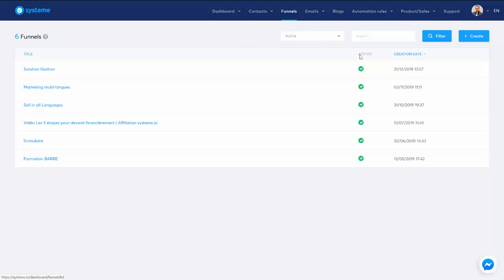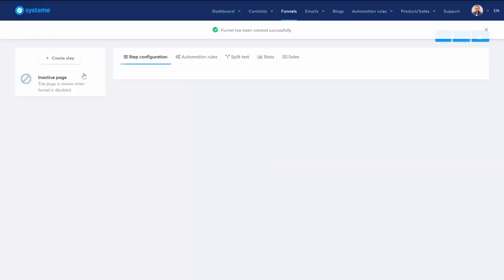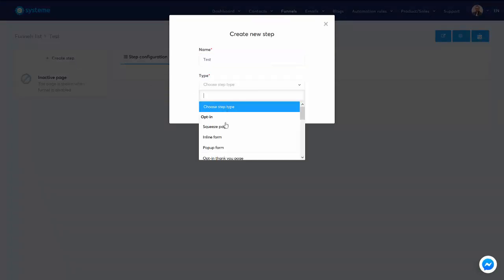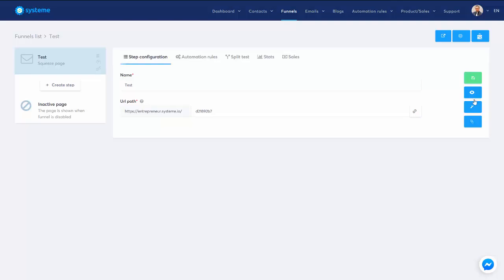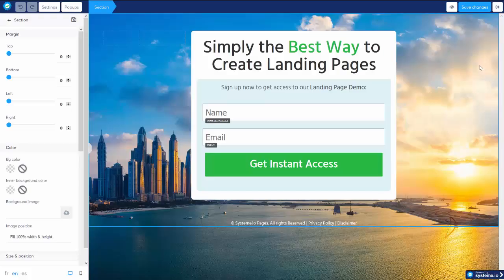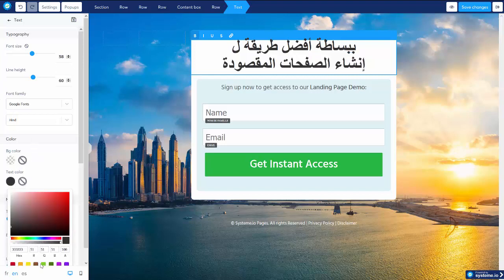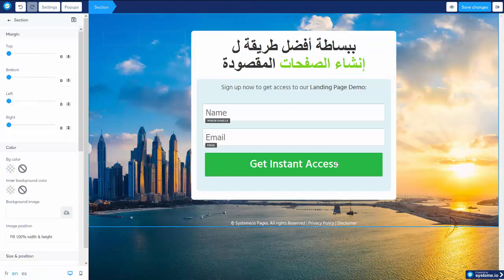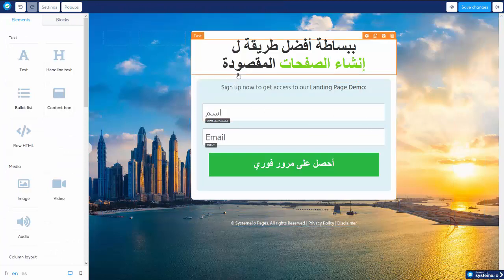How to build Sales Funnel in Arabic or any language ?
In this tutorial, I show you how to easily create your sales funnel in Arabic or in any language with systeme io
Test this all-in-one marketing tool for free.